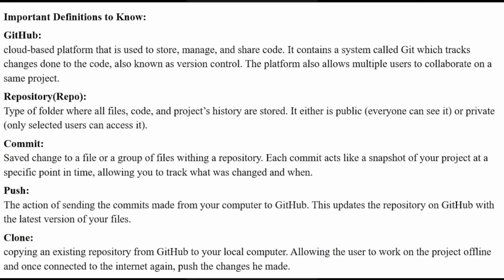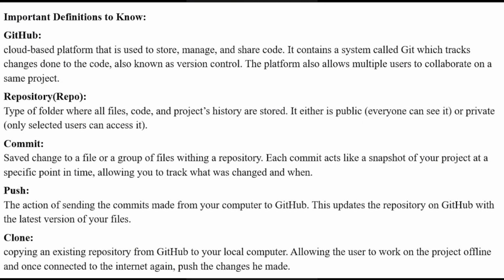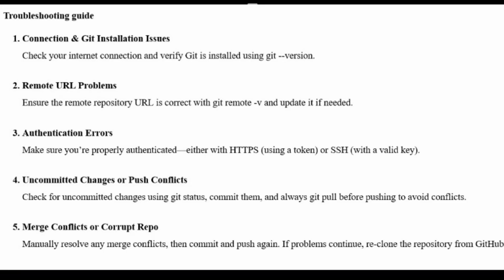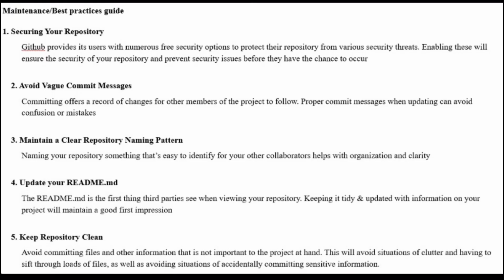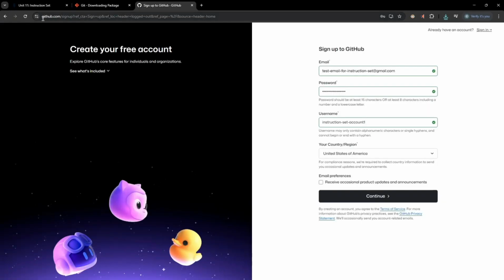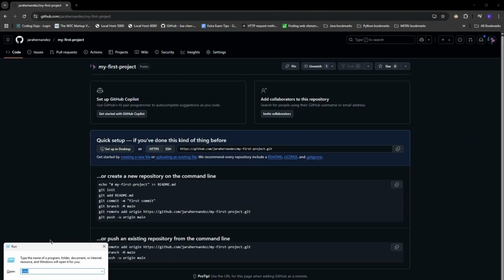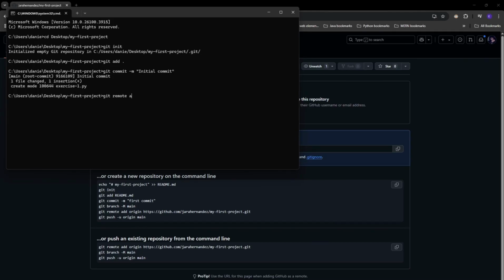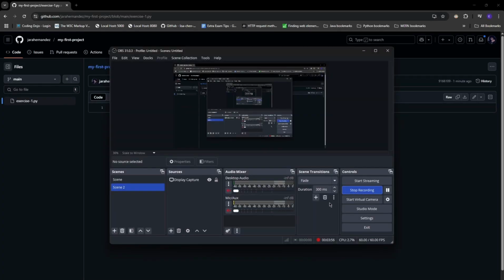How to Create and Populate a GitHub Repository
A simple tutorial on how to use GitHub for first timers.